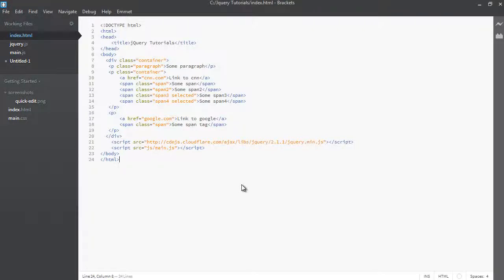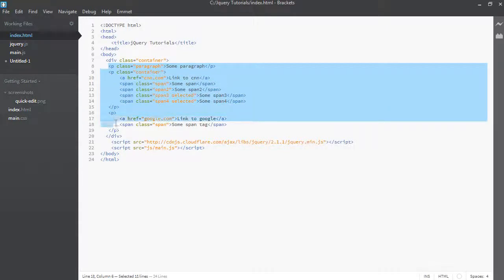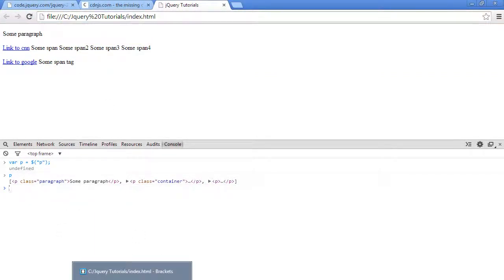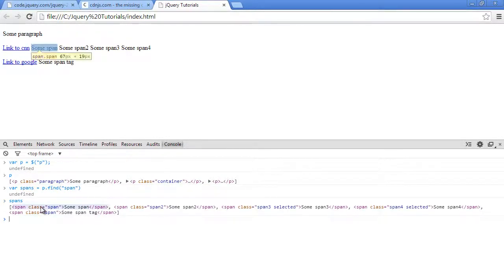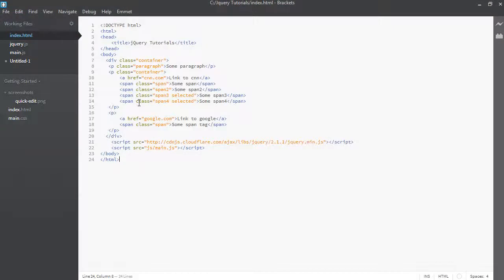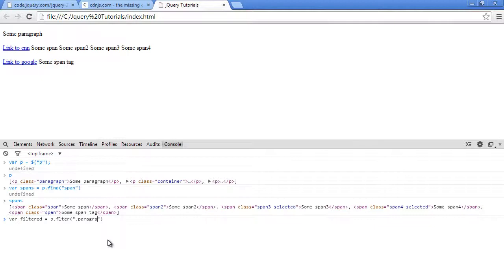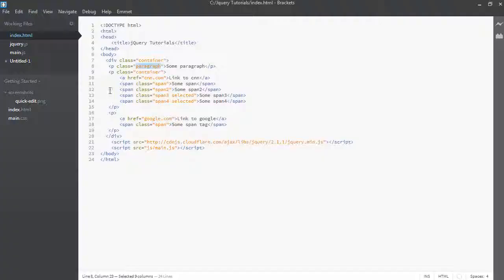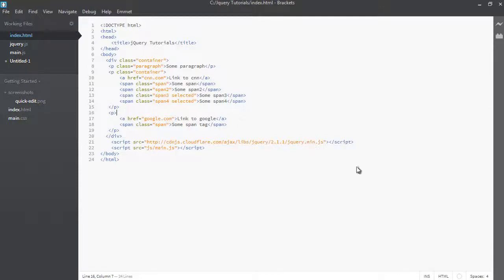JQuery Tutorial - jquery selectors - find vs filter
In this JQuery Tutorial , lets see the difference between the find and the filter method selectors.